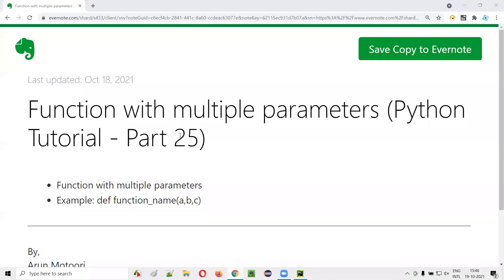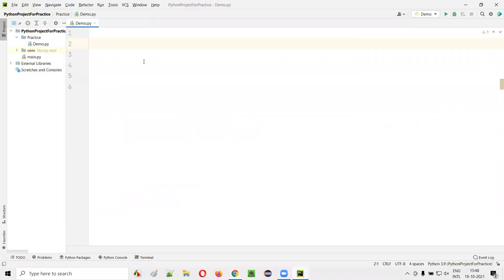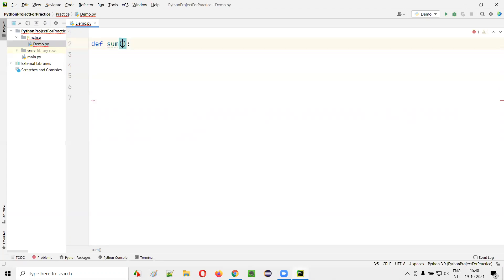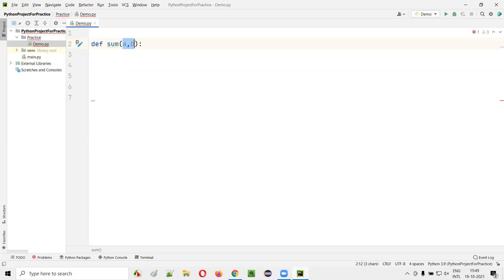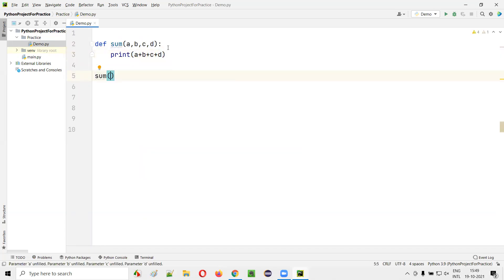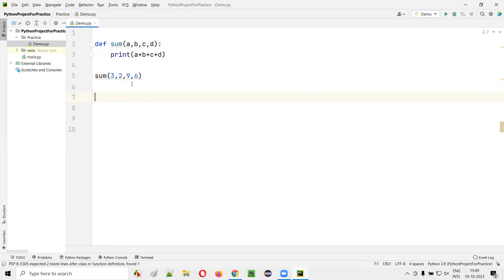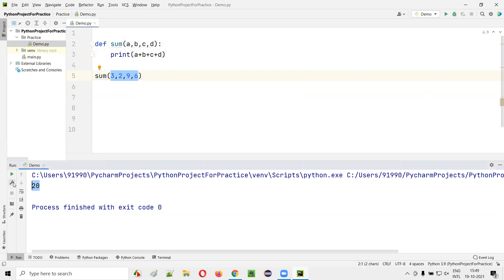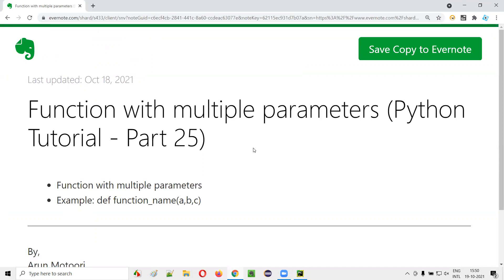Function with multiple parameters (Python Tutorial - Part 25)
In this session, I have demonstrated about creating and using functions containing multiple parameters.